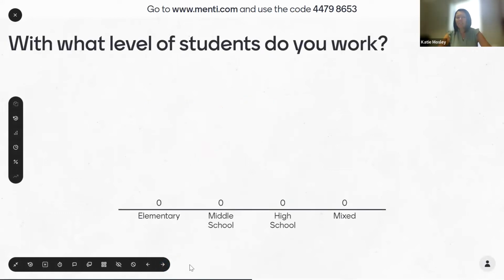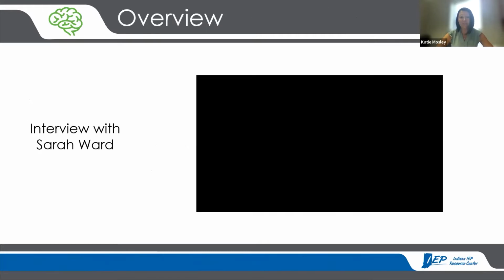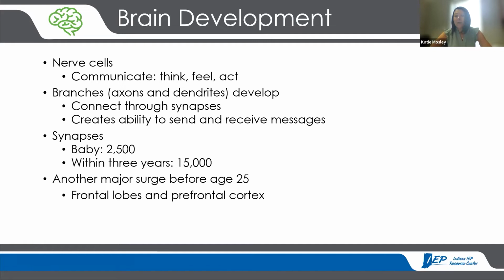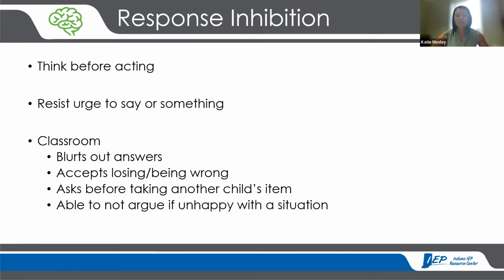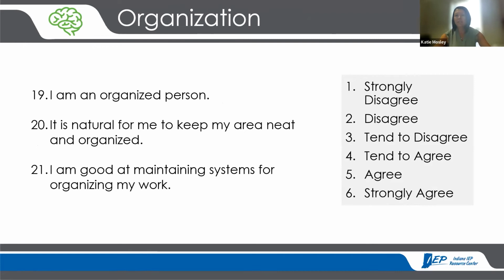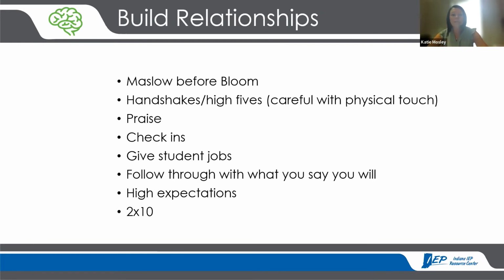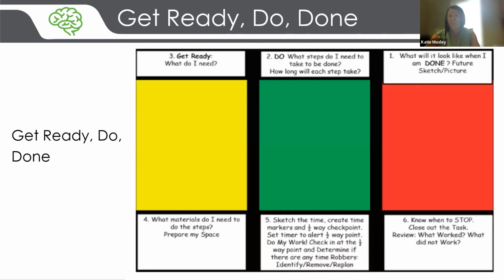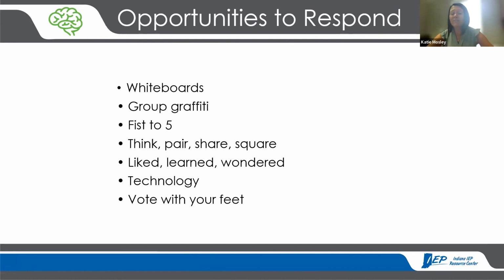Executive Functioning in Current Classrooms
Indiana IEPRC consultant Katie Mosley presents on the topic of Executive Functioning in Current Classrooms